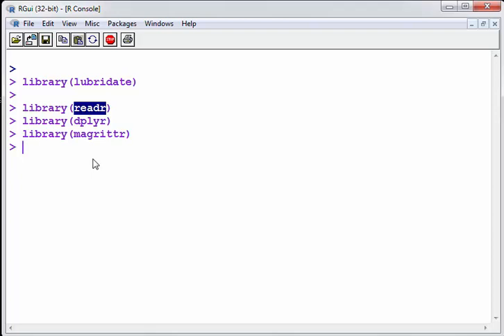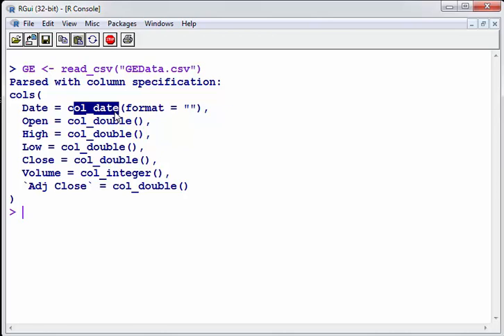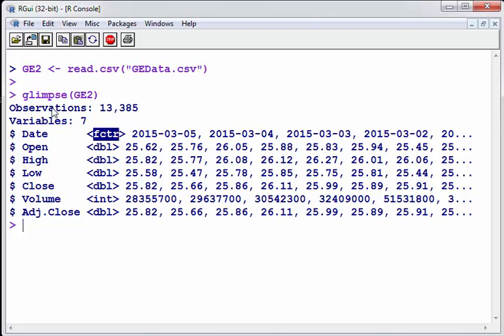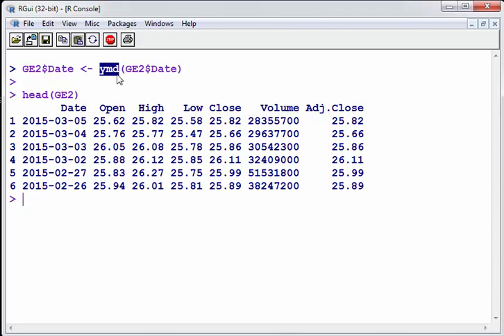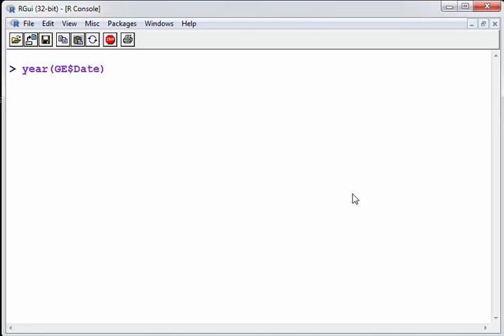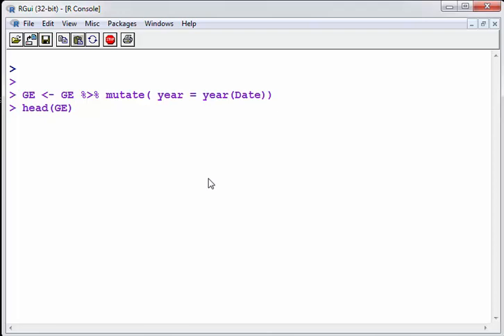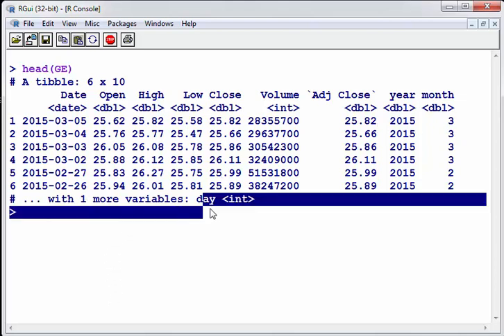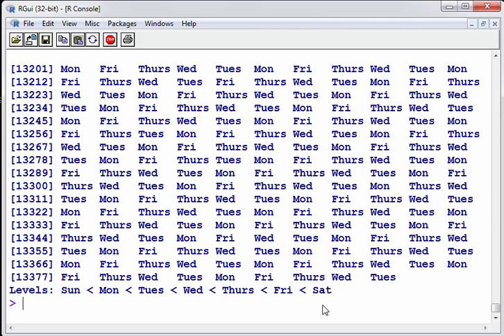The lubridate R package - Working with Stock Market Data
Working with Stock Market Data (Years, Months, Days etc) for GE Stock market data.